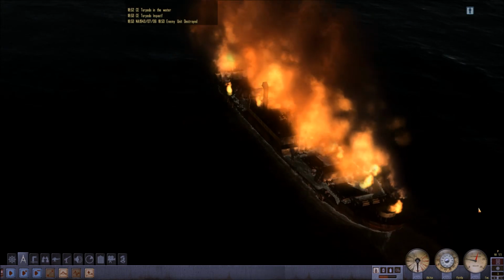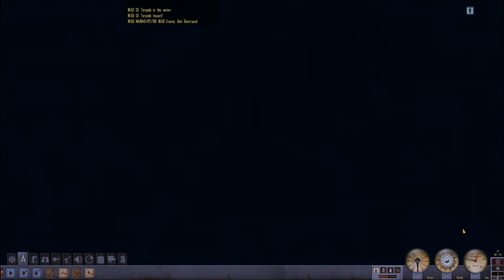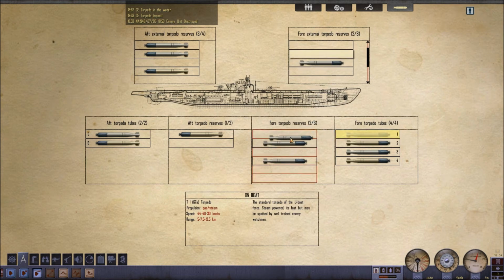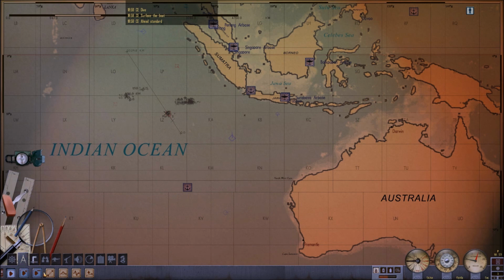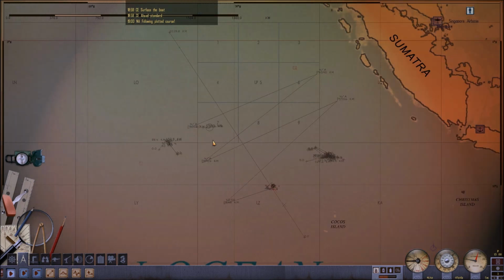Let's Play Silent Hunter 4: German Campaign 10:7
Let's finish this convoy off with some torpedo action!